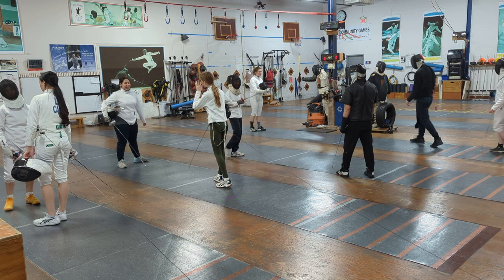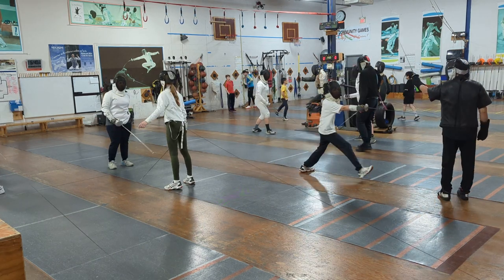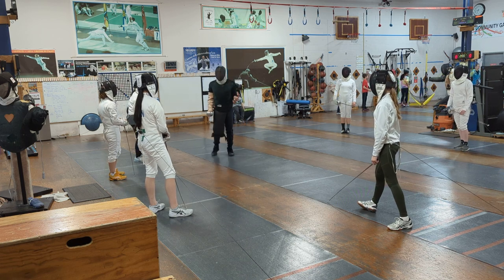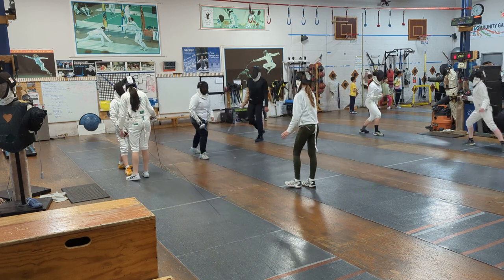3 Ways to Counter-Attack | Group Lesson | Epee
Here are a few different looks on how to set up counter attacks